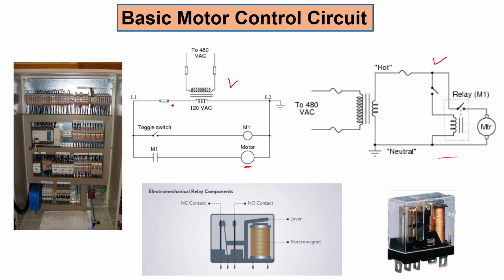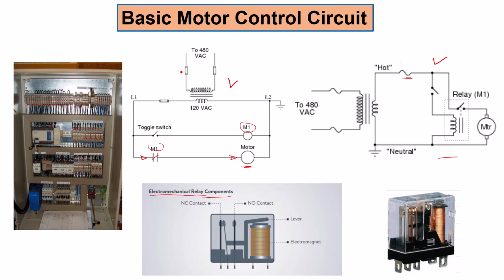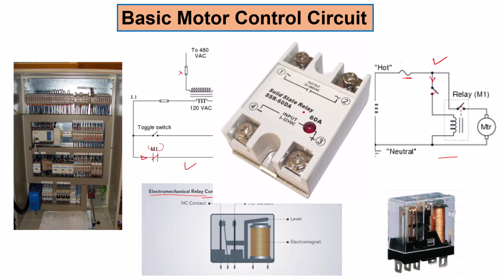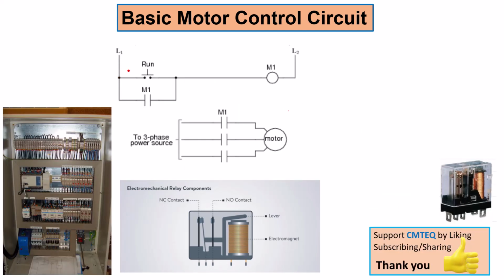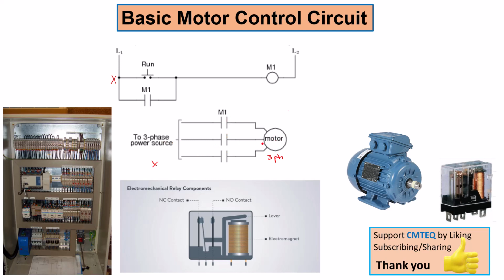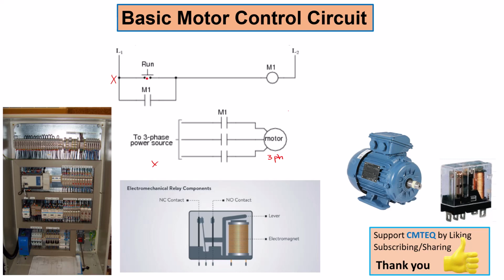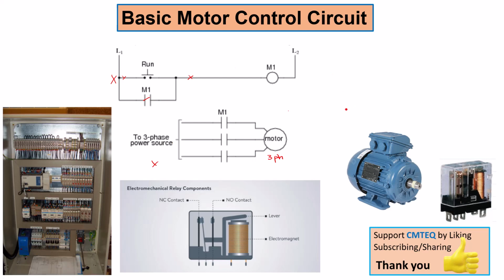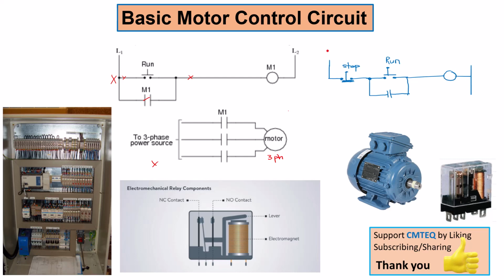1. Basic Motor Control circuit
In this tutorial we illustrate the difference between Ladder circuit and schematic diagram in term of Motor control circuit, we also talk about the difference between the Electromechanical Relays vs Solid State Relays.